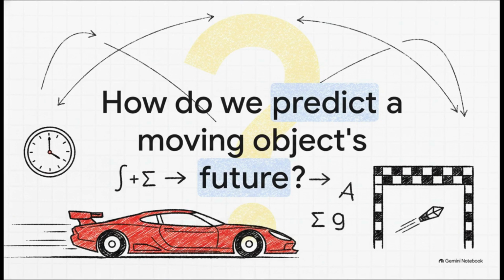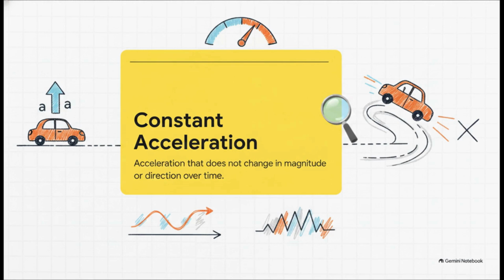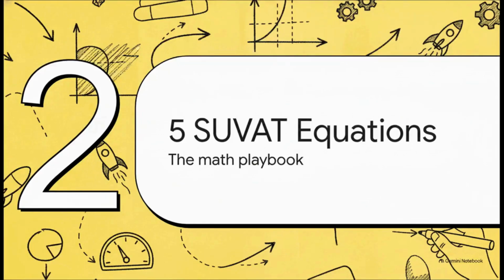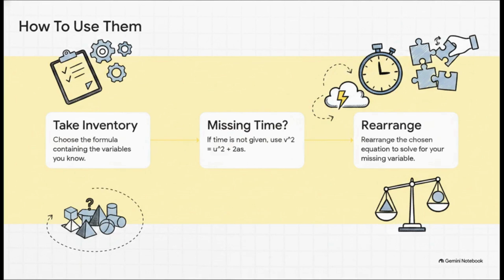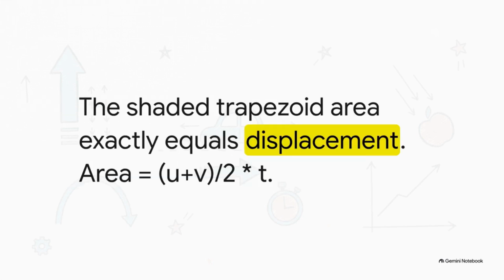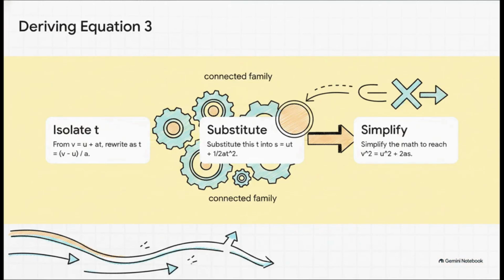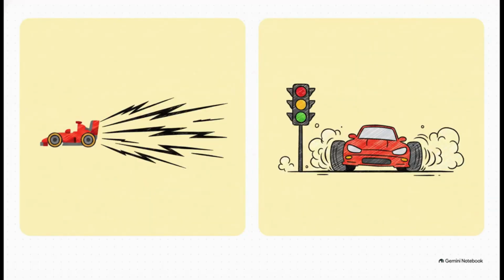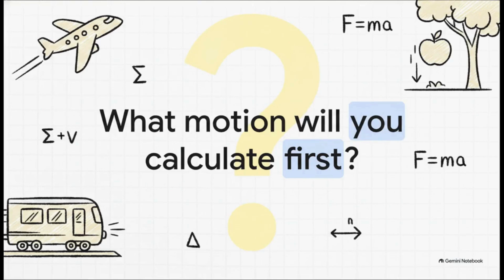CONSTANT ACCELERATION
Equations of motion with constant acceleration .